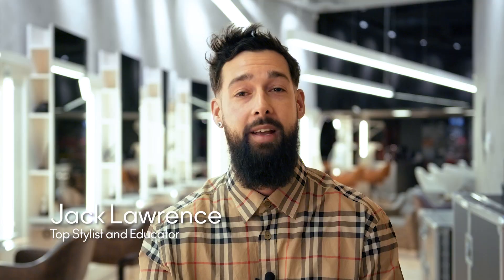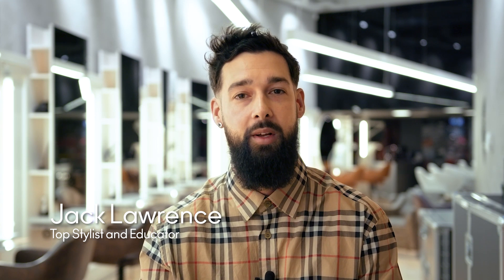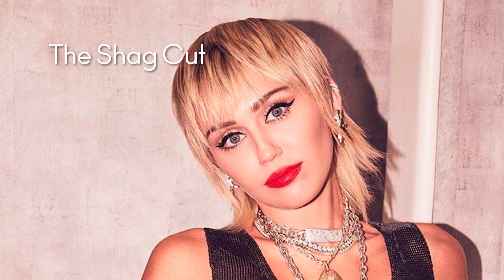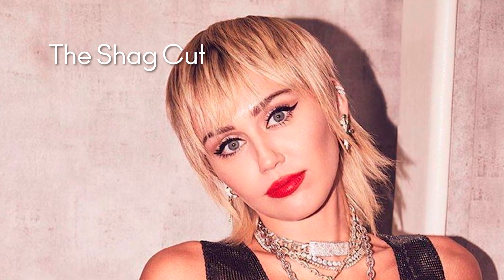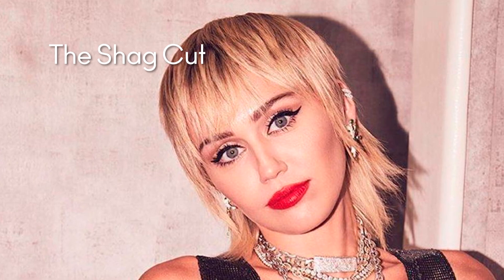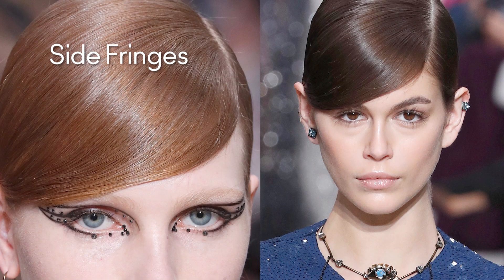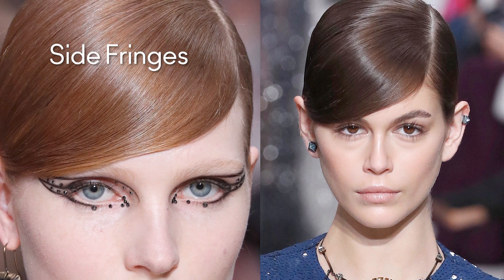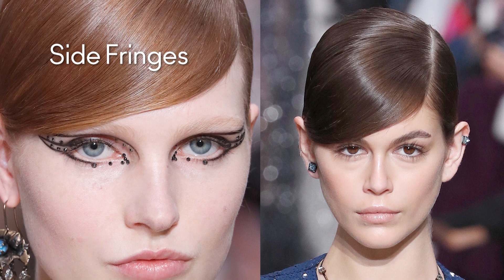3 hot haircuts in 2021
Cut the crap! 2021 is all about a new haircut. Jack Lawrence works as a top hair stylist and educator at the exclusive salon Lyko Concept Hair in Stockholm, and he knows which trends that will be BIG this season. Check out his favourite trends for 2021!